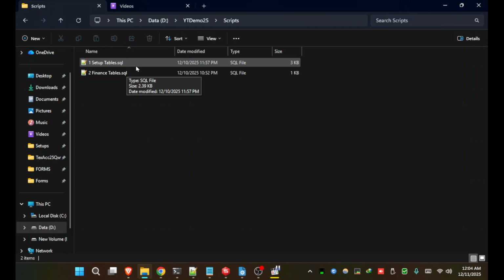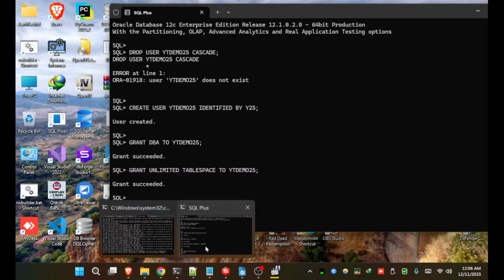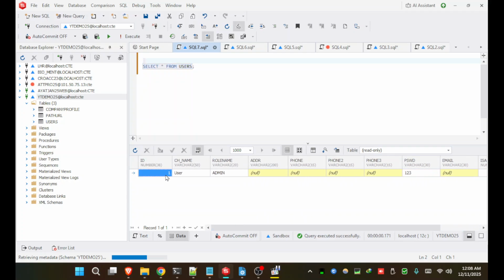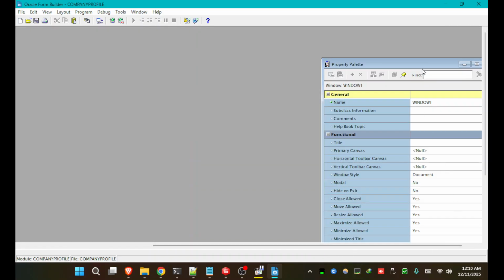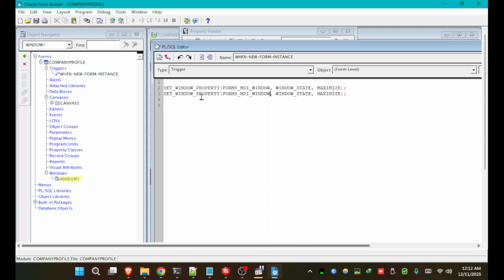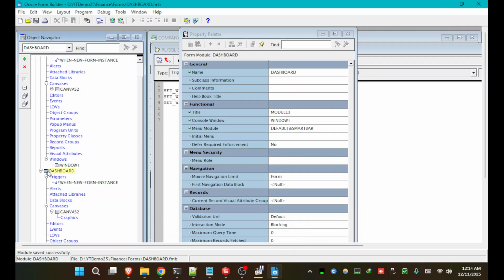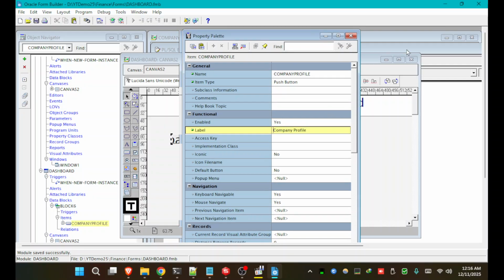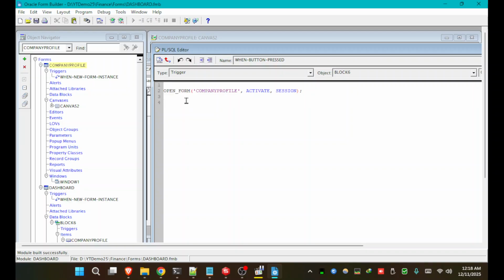Oracle 12c Weblogic Project Series || Oracle 12c Forms and Reports (Part 1)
DROP USER YTDEMO25 CASCADE;

CREATE USER YTDEMO25 IDENTIFIED BY Y25;

GRANT DBA TO YTDEMO25;
GRANT UNLIMITED TABLESPACE TO YTDEMO25;

CONN YTDEMO25/Y25@CTE

DROP TABLE PATHURL;

CREATE TABLE PATHURL(
VTYPE VARCHAR2(10),
CH_NAME VARCHAR2(100),
CONSTRAINTS PK_PATHURL PRIMARY KEY(VTYPE));

DROP TABLE COMPANYPROFILE;

CREATE TABLE COMPANYPROFILE(
ID INTEGER,
SHORT_NAME VARCHAR2(20) NOT NULL, -- Company short Name
C_NAME VARCHAR2(200) NOT NULL, -- Company Name
FULLNAME VARCHAR2(200), -- Name on ledger should be shown
ADDR VARCHAR2(500),
PHONE VARCHAR2(15),
PHONE2 VARCHAR2(15),
PHONE3 VARCHAR2(15),
PHONE4 VARCHAR2(15),
CH_NAME VARCHAR2(50), -- Owner Names
CH_NAME2 VARCHAR2(50),
CH_NAME3 VARCHAR2(50),
CH_NAME4 VARCHAR2(50),
CH_NAME5 VARCHAR2(50),
FB_NAME VARCHAR2(50), -- Facebook profile name
FB_URL VARCHAR2(200), -- Facebook profile url
TT_NAME VARCHAR2(50), -- Tiktok profile Name
TT_URL VARCHAR2(200), -- Url
INSTA_Name VARCHAR2(50), -- Instagram profile name
INSTA_URL VARCHAR2(200), -- Url
YT_Name VARCHAR2(50), -- YouTube channel name
YT_URL VARCHAR2(200), -- Url
FYEAR VARCHAR2(20), -- Fiscal Year
START_DATE DATE,
END_DATE DATE,
LOCK_DATE DATE,
ISACTIVE NUMBER(1),
CONSTRAINTS PK_COMPANYPROFIE PRIMARY KEY(ID)

INSERT INTO COMPANYPROFILE (ID, SHORT_NAME, C_NAME, FULLNAME, FYEAR, START_DATE, END_DATE, LOCK_DATE, ISACTIVE)
VALUES(1, 'CTE','Complex To Easy', 'Complex To Easy', '2025', '01-jan-25', '01-jan-26', '01-jan-26', 1);

commit;

DROP TABLE USERS;

ID INTEGER,
CH_NAME VARCHAR2(50) NOT NULL,
ROLENAME VARCHAR2(20) DEFAULT 'USER',
ADDR VARCHAR2(200),
PHONE VARCHAR2(15),
PHONE2 VARCHAR2(15),
PHONE3 VARCHAR2(15),
PSWD VARCHAR2(30) NOT NULL,
EMAIL VARCHAR2(30),
ISACTIVE NUMBER(1) DEFAULT 1,
COMPANY_ID INTEGER,
CONSTRAINTS PK_USERS PRIMARY KEY(ID),
CONSTRAINTS FK_USERS_COMPANYPROFILE FOREIGN KEY(COMPANY_ID) REFERENCES COMPANYPROFILE(ID)

INSERT INTO USERS(ID, CH_NAME, ROLENAME, PSWD, COMPANY_ID)
VALUES(1, 'User', 'ADMIN', '123', 1);

COMMIT;